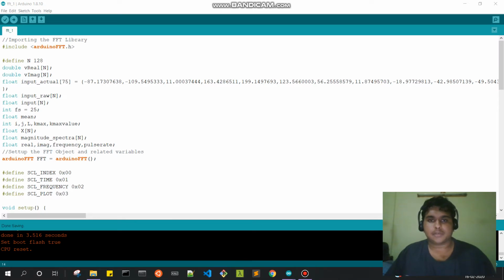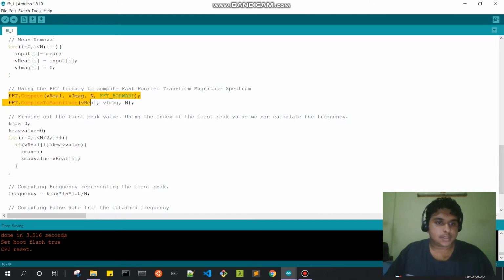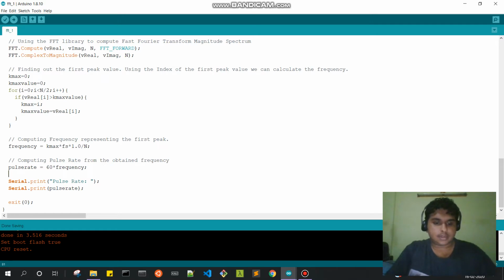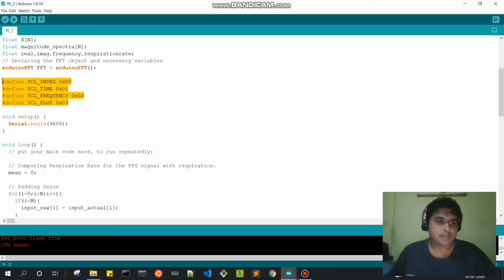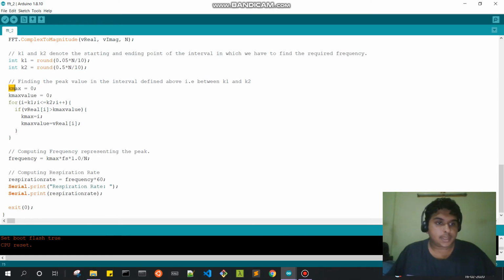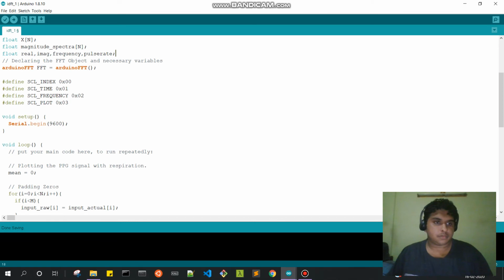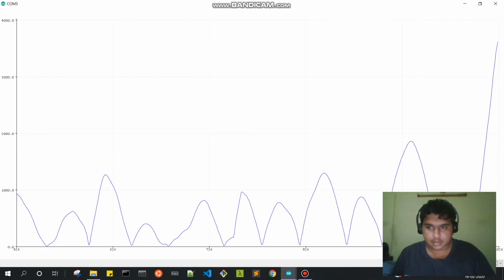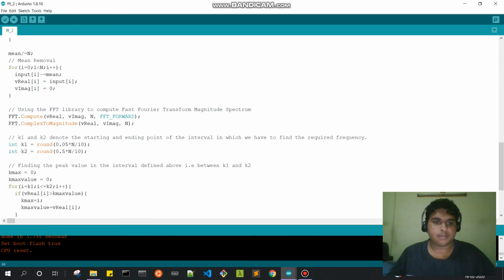17EE02011 submission5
DSP Lab Submissin by Atharva Kulkarni, 17EE02011. In this video, we use FFT magnitude spectrum to compute pulse rate using last experiment's data and compare it with the pulse rate obtained from the DFT magnitude spectrum. We then compute respiration rate using FFT magnitude spectrum and plot the original signal by taking the inverse transform of the obtained FFT spectrum.